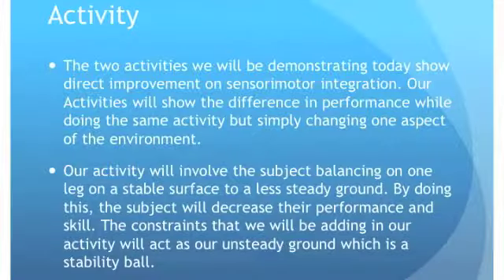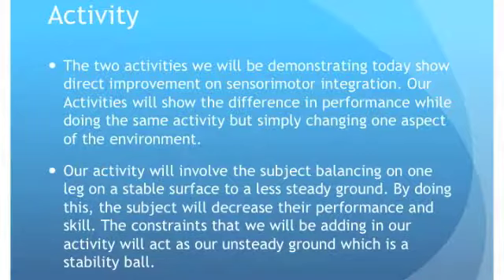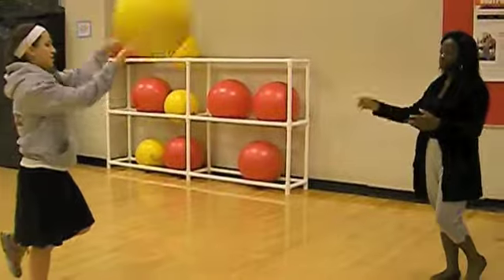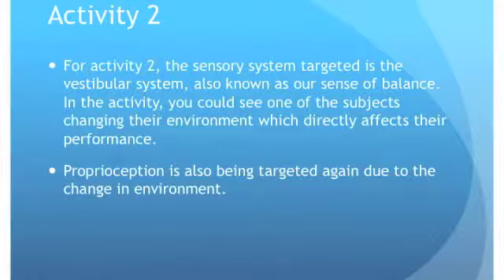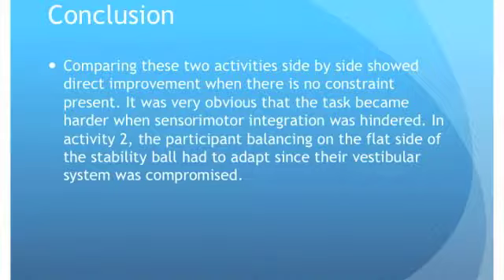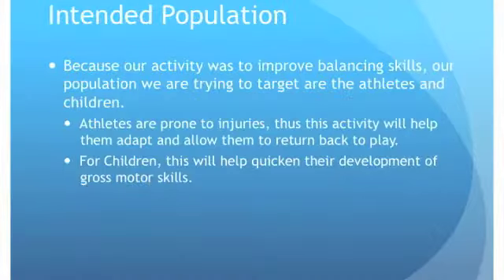Lab 6 Sensorimotor Integration